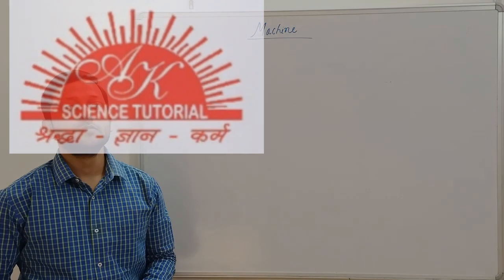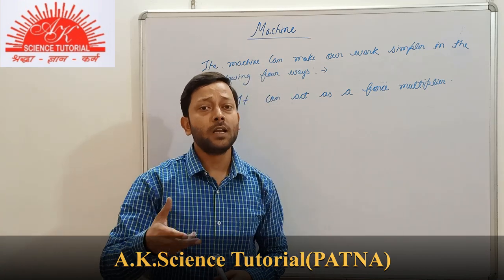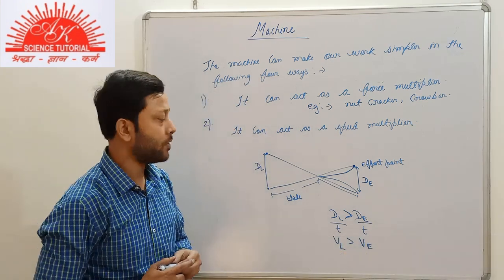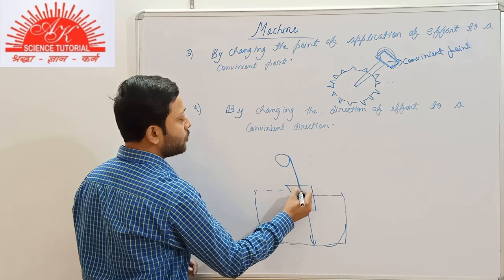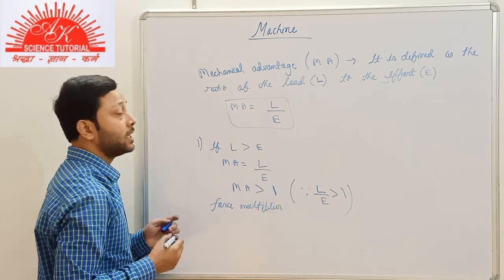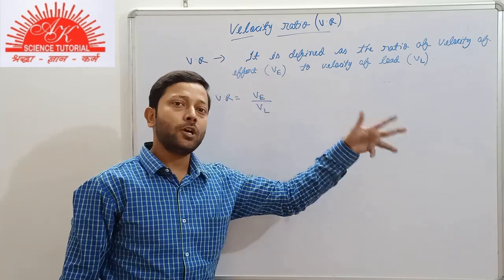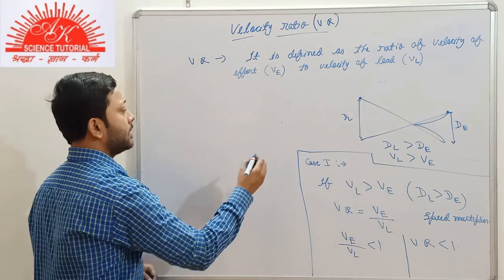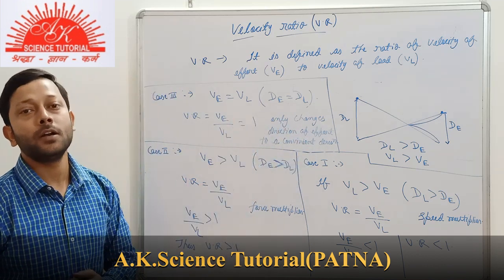Machine - 1 | ICSE 10 | PHYSICS | Introduction of Machines, Mechanical Advantage & Velocity Ratio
Dear students in this video Abhijeet Sir, from A. K. Science Tutorial, Patna, has explains the introduction of machines and its usefulness. He also explains here the terms like mechanical advantage, velocity ratio etc.